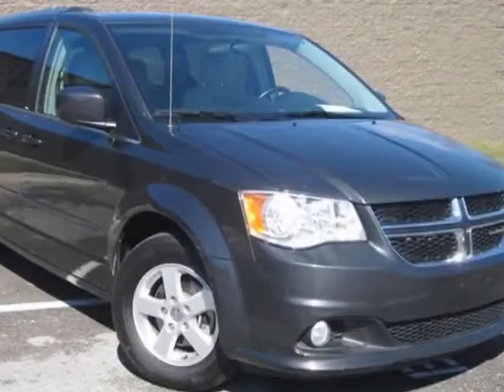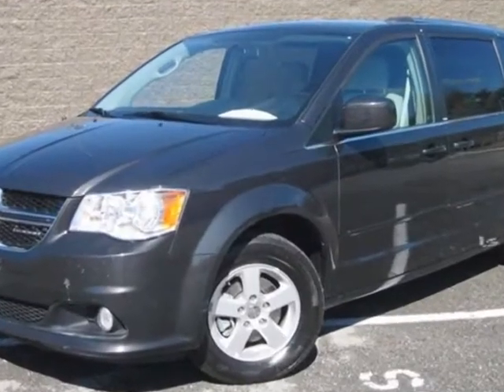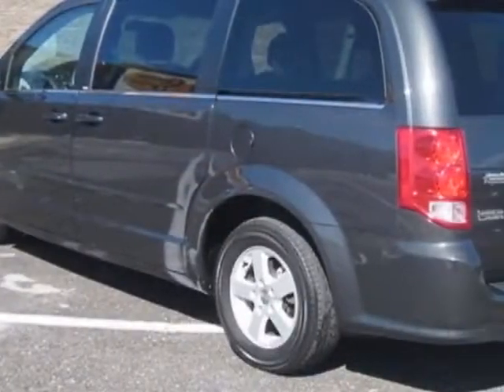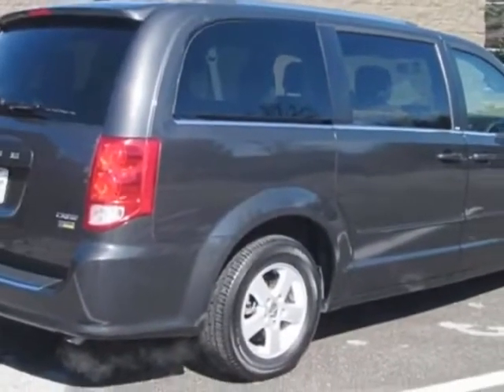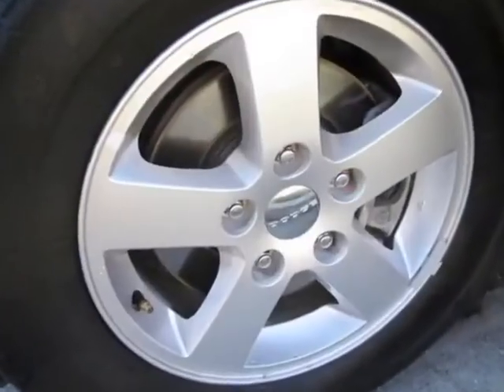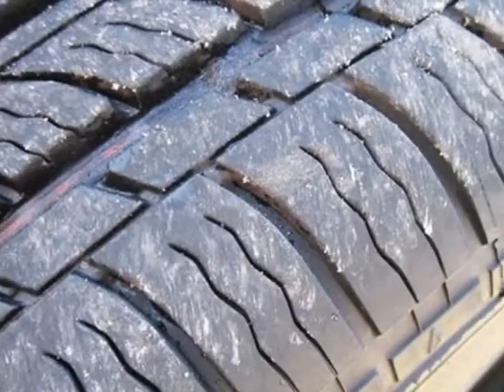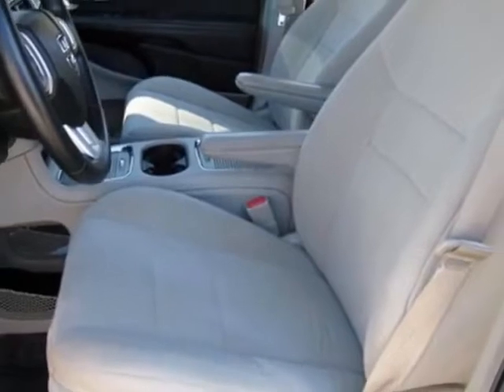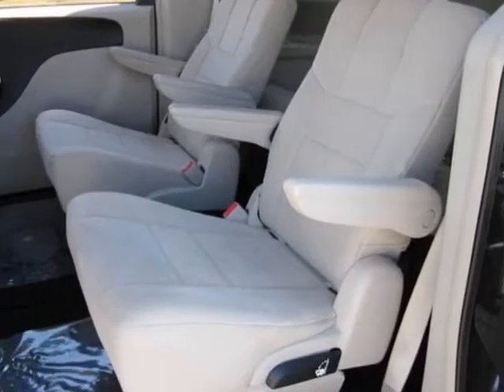2011 Dodge Grand Caravan Crew Van - Franklin, TN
Darrell Waltrip, Franklin, TN - ABS Brakes, Cruise Control, Third Row Seat, ABS Brakes, Cruise Control